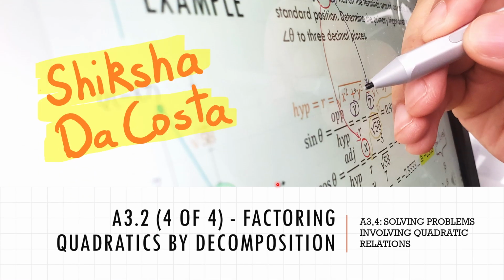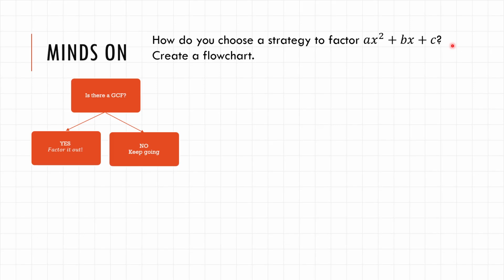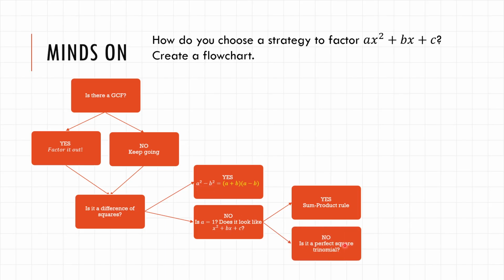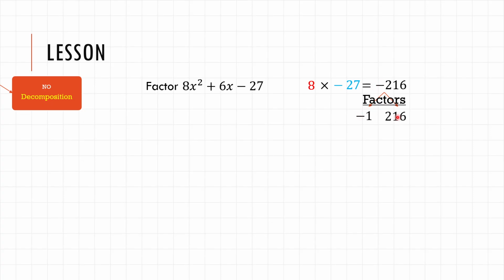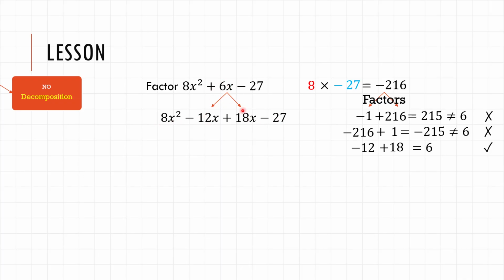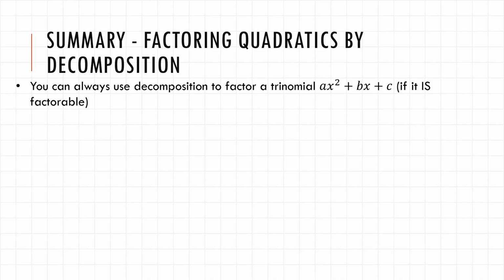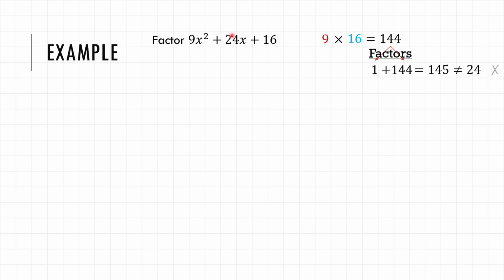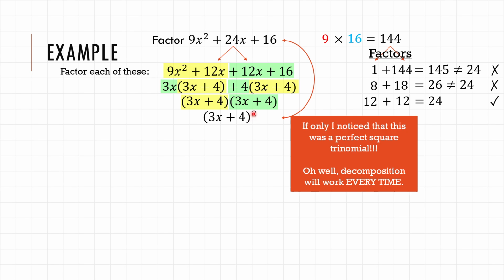A3.2 (4 of 4) - Factoring Quadratics by Decomposition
In this video, you will learn to factor polynomial expressions involving common factors, trinomials, and differences of squares, using a variety of tools and strategies.